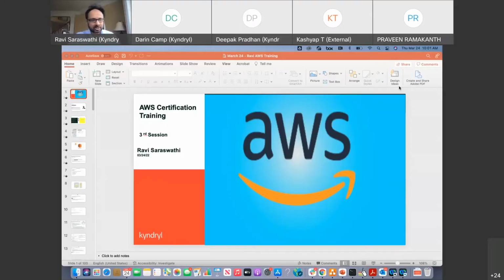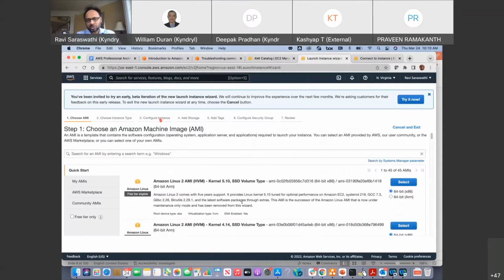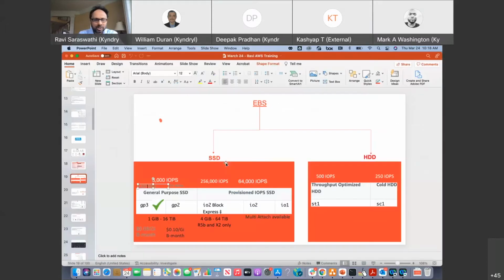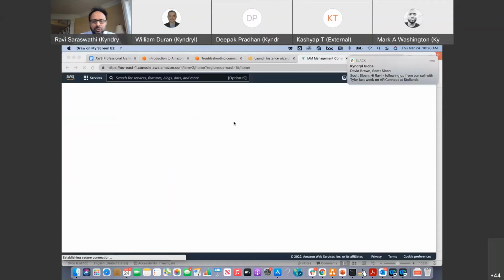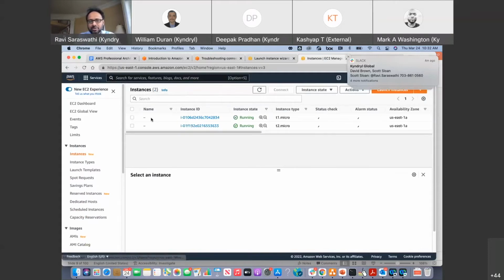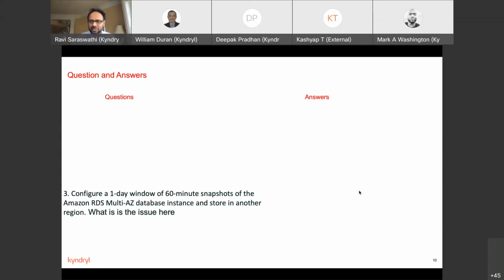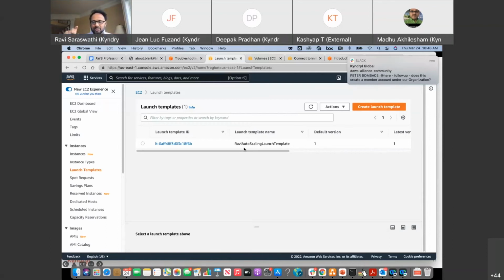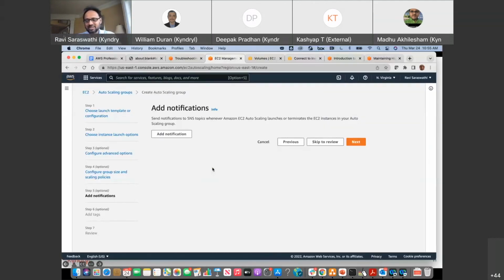AWS Professional Architect Training VPC NACL SG Cloud Native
Get hands-on practice with several key services as you prepare for the AWS Certified Solutions Architect Exam - VPC Design, IAM , Well Architected Framework, Disaster Recovery, AWS Identity and Access Management (IAM), VPC (Virtual gateway (VGW),Direct connect gateway (DGW),Transit gateway (TGW),Private virtual interfaces (VIFs), Route Table)